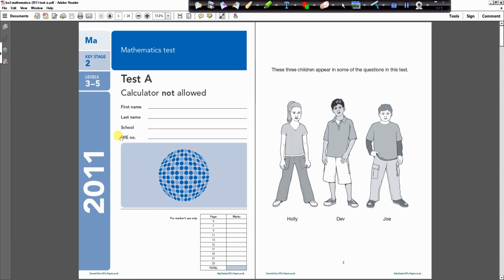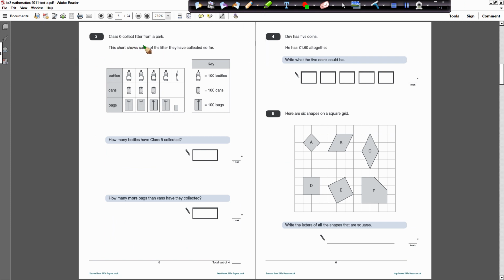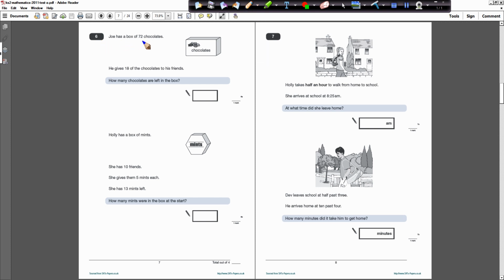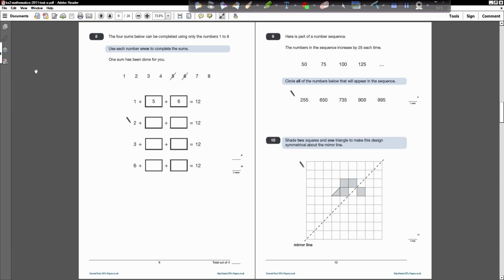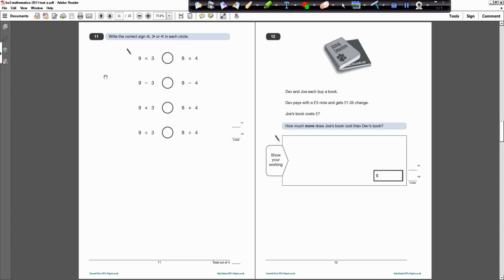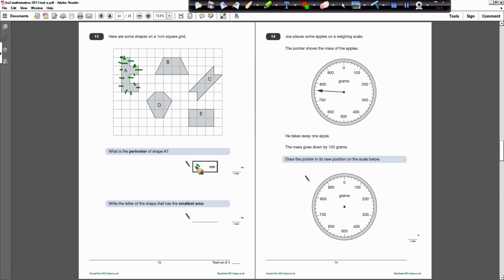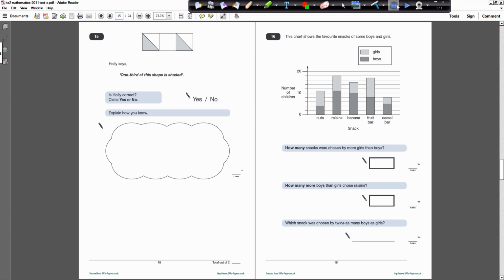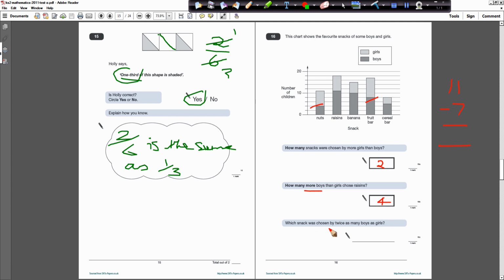sats 2011 a maths q1 to 16 QCA